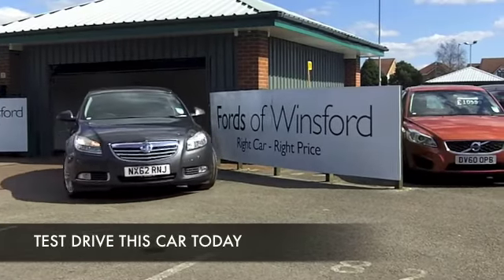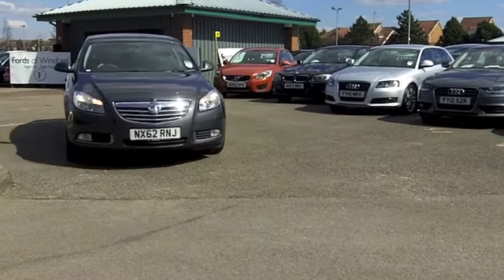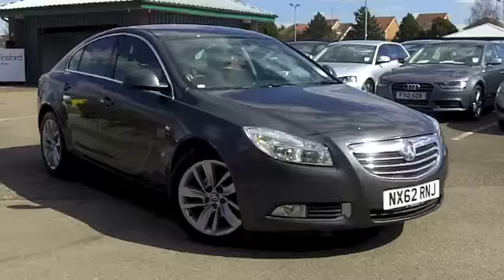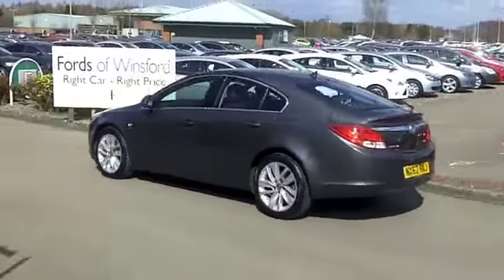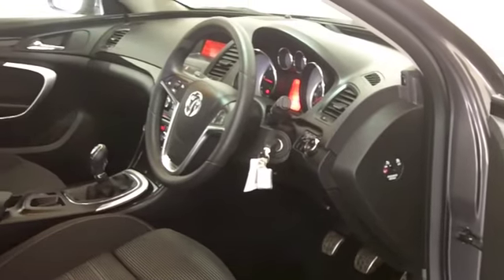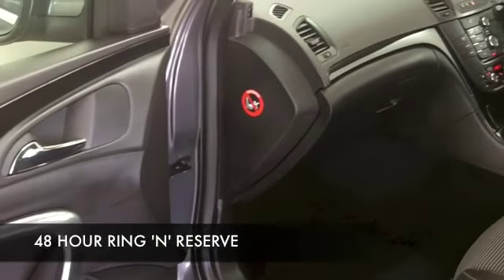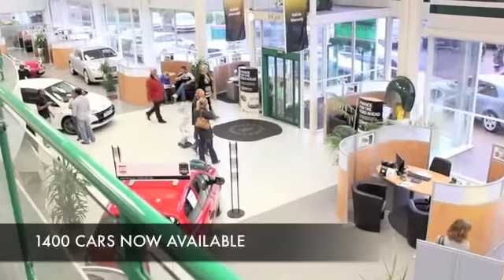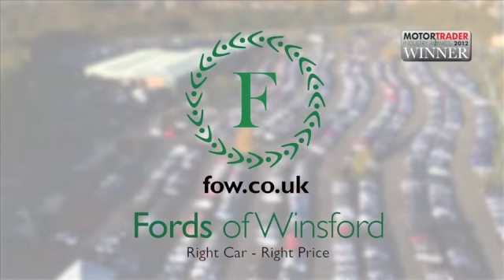VAUXHALL INSIGNIA DIESEL HATCHBACK (2012) 2.0 CDTI SRI [160] 5DR - NX62RNJ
DETAILS:
First registered: 03/09/2012
Current mileage: 16090
Registration: NX62RNJ
Colour: GREY

FEATURES:
front electric windows, remote central locking, cloth interior, all round airbags, climate control, pas, abs, alloy wheels, metallic paint, cd, traction control, parcel shelf present, hand book present, cruise contro

This used car is for sale at Fords of Winsford Car Supermarket in Cheshire, UK